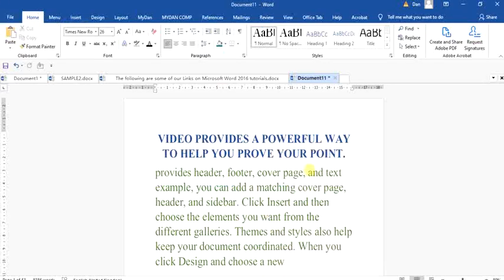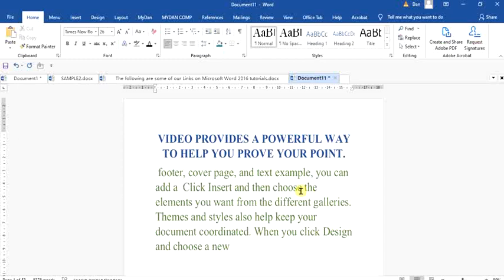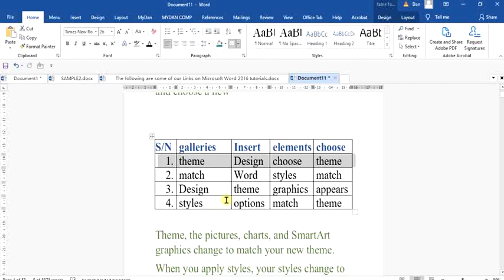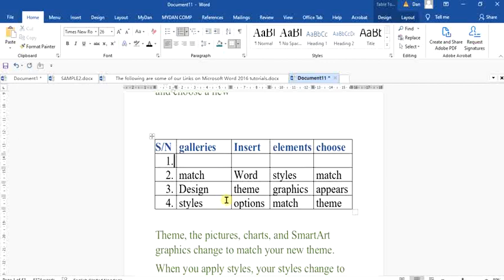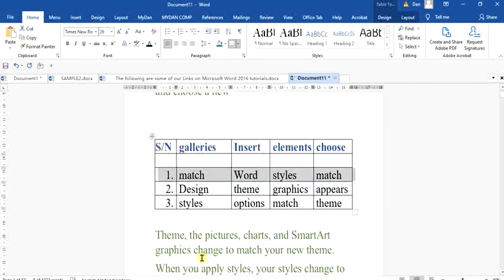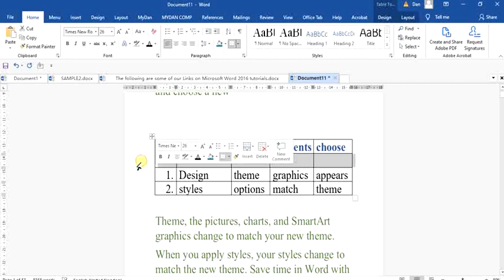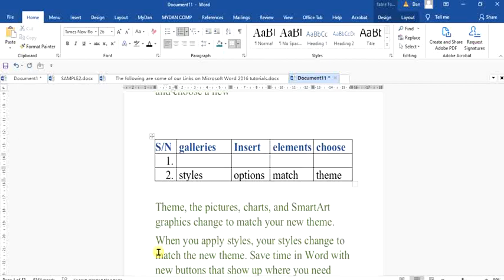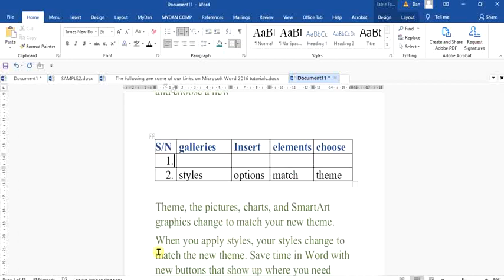DELETE VS BACKSPACE IN MICROSOFT WORD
To delete single characters of text, you use the [Backspace] or [Delete] key. The Backspace key deletes the character to the left of the insertion pointer. The Delete key deletes the character to the right of the insertion pointer.
. Select the text you want to delete. The text is selected.
. Press [Delete]. The selected text is deleted.

Using [Backspace]:
. Position the insertion point to the right of the character you want to remove. The insertion point appears to the right of the specified character.
. Press [Backspace]. The character to the left of the insertion point is removed.
Using [Delete]:
1. Position the insertion point to the right of the character you want to remove. The insertion point appears to the left of the specified character.
2. Press [Delete]. The character to the right of the insertion point is removed. Repeats the step to remove character n.